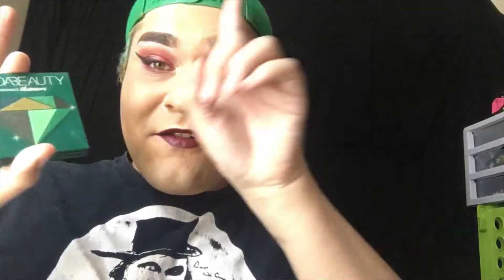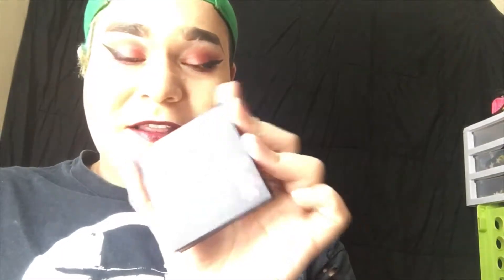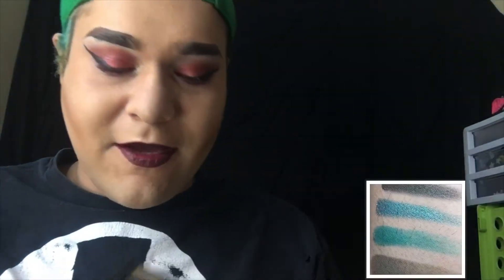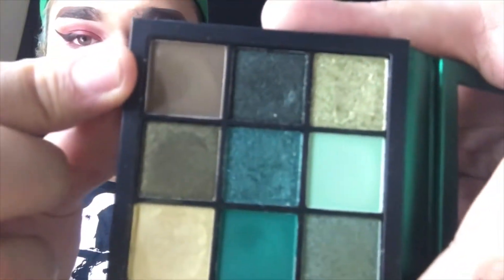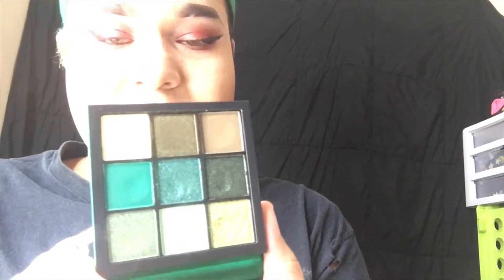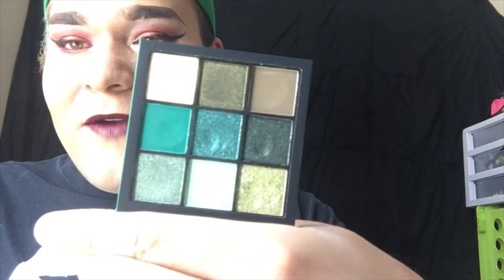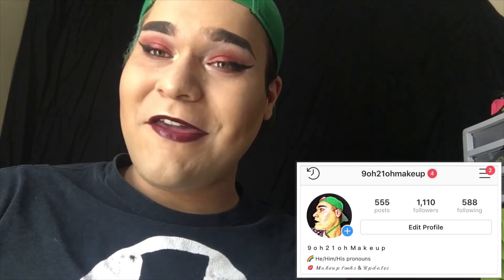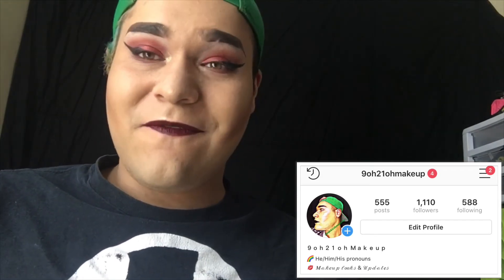SWATCH YO MOUTH Sunday: Huda Beauty Emerald Obsessions review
Welcome to another SWATCH YO MOUTH Sunday! Today we are taking a look at Huda’s Emerald Obsessions palette. Seriously LOVING these shades rn! And, I’m getting better at editing!

Face:

Rimmel London (@rimmellondonus): Lasting Finish foundation in ‘Sand’

Black Radiance (@blackradiancebeauty): Pressed Powder in ‘Café’ & Artisan Baked Blush in ‘Warm Berry’

Kat Von D (@katvondbeauty): Fetish palette shades ‘Safe Word,’ ‘Bondage,’ and ‘Dominatrix’

Morphe (@morphebrushes): Nature Glow palette shade ‘Extra’

Wet N Wild (@wetnwildbeauty): Eye Crayon in ‘Baby Got Black’

Profusion (@profusion): Strobe and Glow palette shade ‘Jolly’

MAC (@maccosmetics): Lipstick in ‘Media’